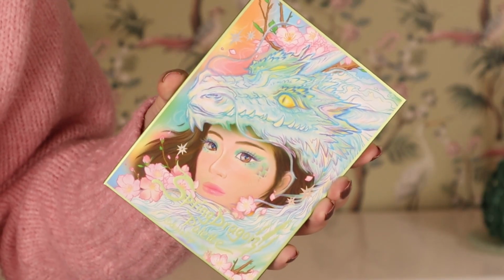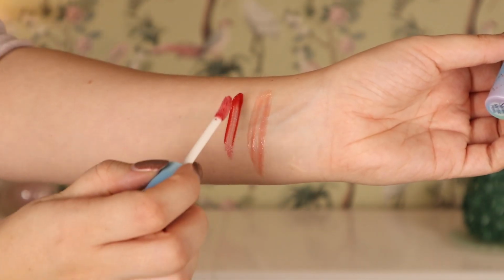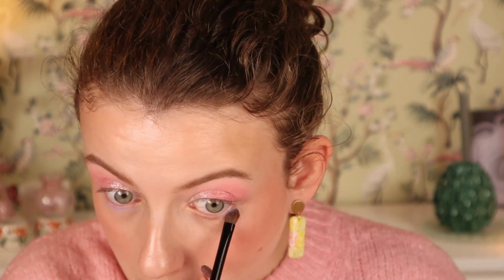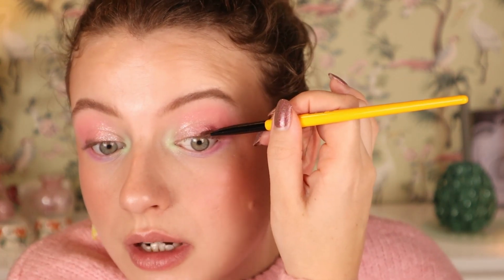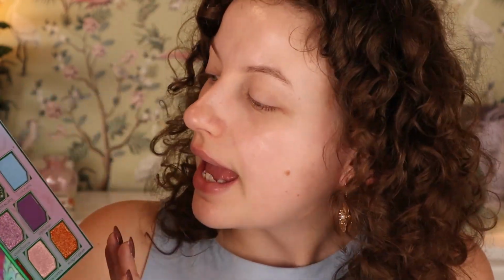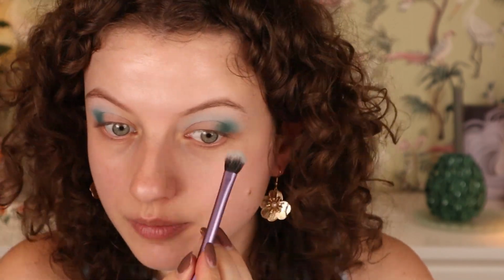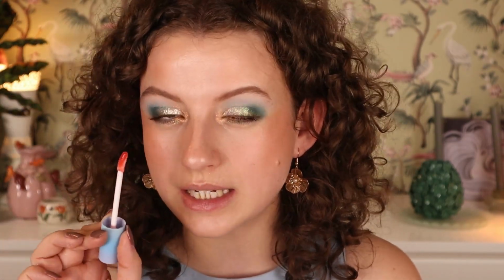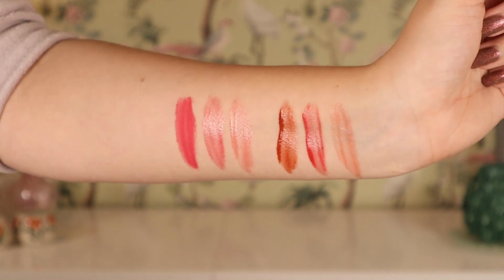NEW ODEN'S EYE LEGENDARY DIVERSA PART 2 / SPRING DRAGON + MIGHTY MONSTER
Hi there! In this video I'm trying out the new Oden's Eye Legandary Diversa part 2 collection. I show you close ups, (lip) swatches, do two looks and share my first impression thoughts.

Products mentioned:
Oden's Eye x Judy Spring Dragon full collection
Oden's Eye x Annette Obrestadt Might Monster full collection

About me
Age: 27
Skin type: normal/dry, very sensitive
Skin tone: fair/light, neutral/cool (light summer)
Nationality: Dutch
Camera: Canon M50 Mark II
Editing software: Davinci Resolve